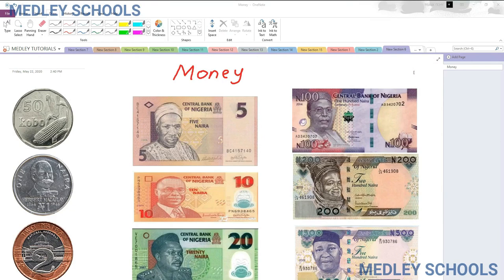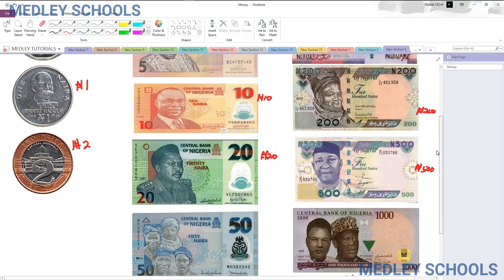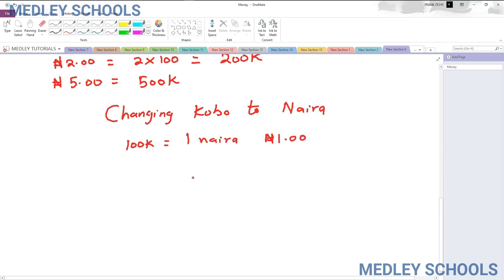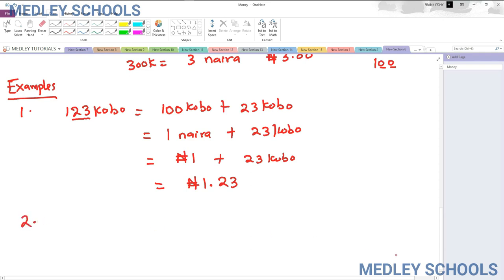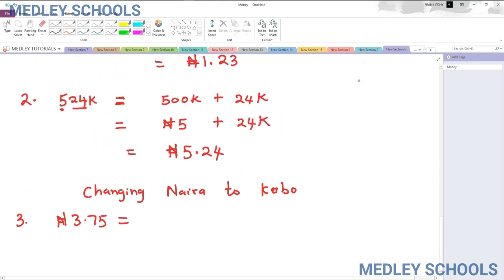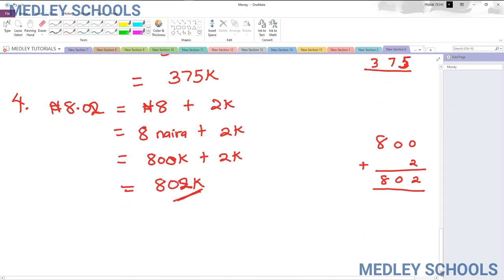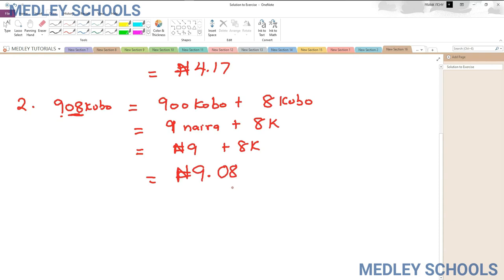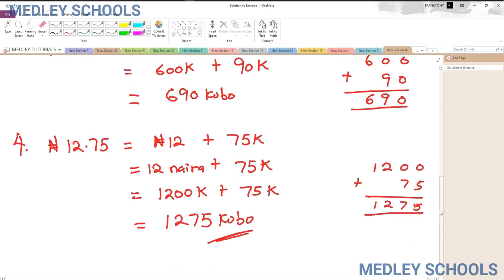GRADE 3 THIRD TERM WEEK 1 MONEY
This video introduces Grade 3 students to MONEY giving them the basic understanding and concept of MONEY